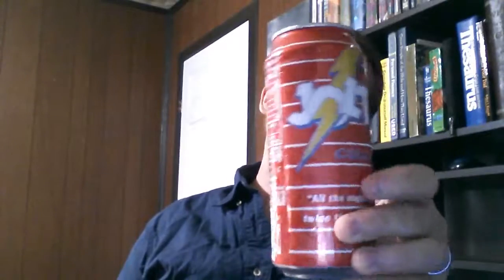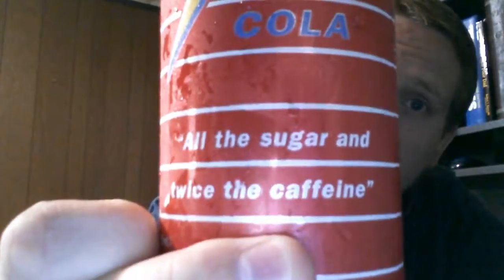Jolt Cola Review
Ruby gets struck by lightning straight from a can of cola for your amusement.